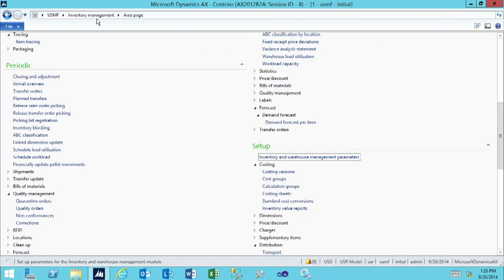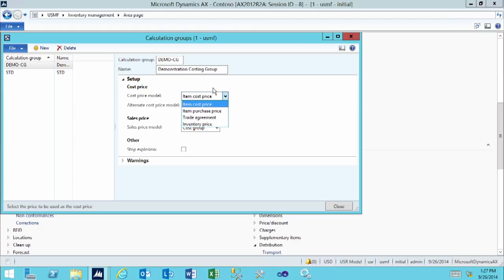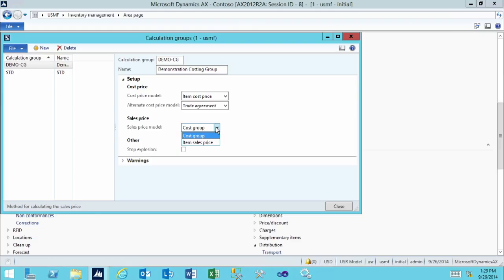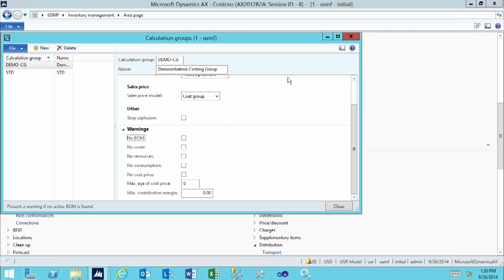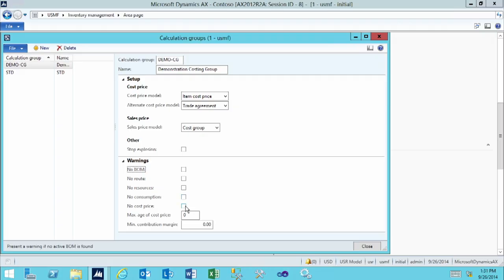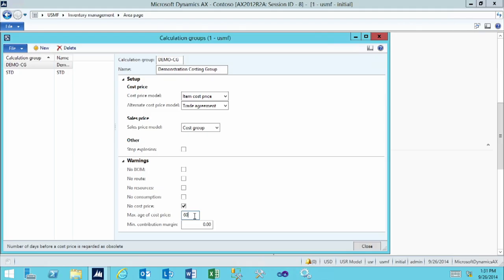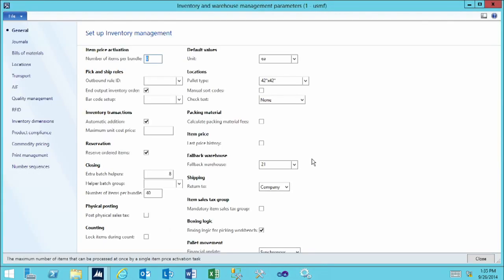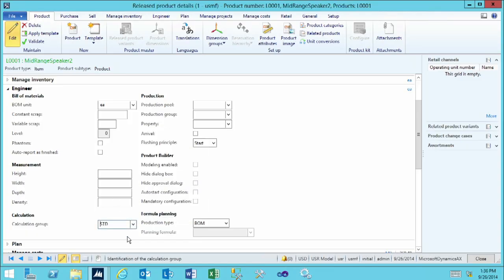060 80650AE 06 CA